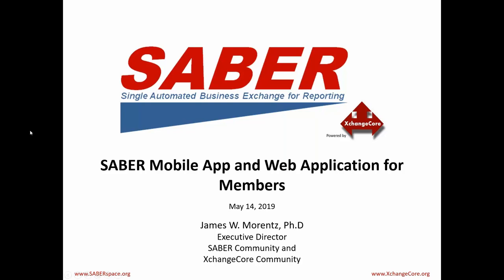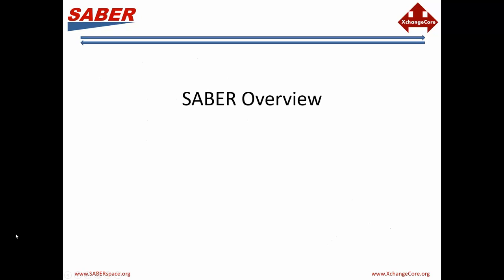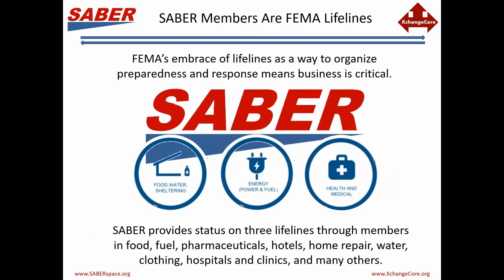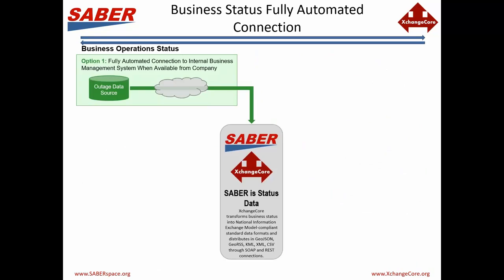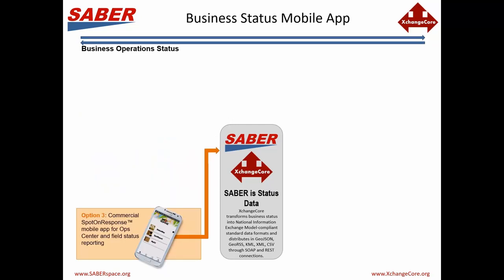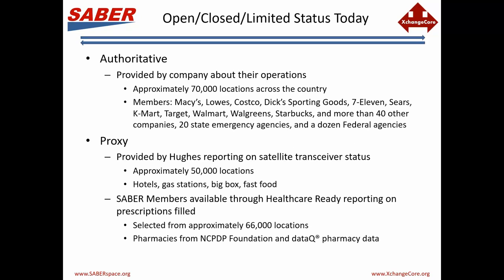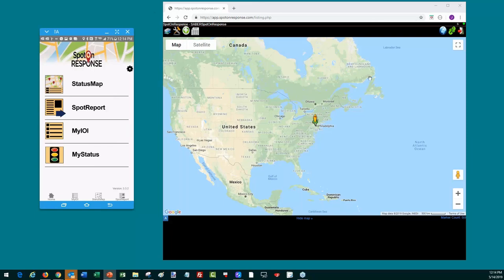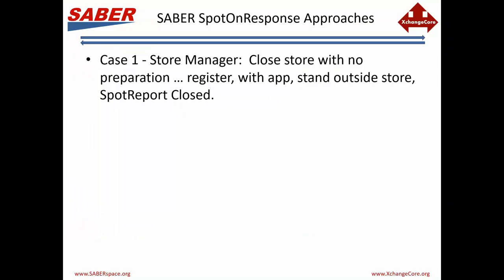SABER Mobile App Introduction - SABER powered by XchangeCore Webinar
Learn how to use the SABER Mobile App in five use cases.